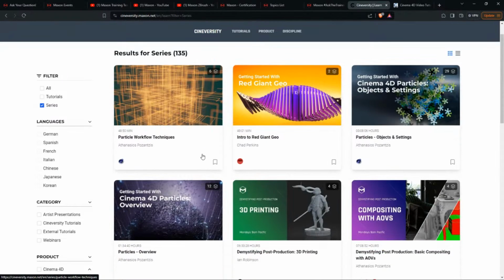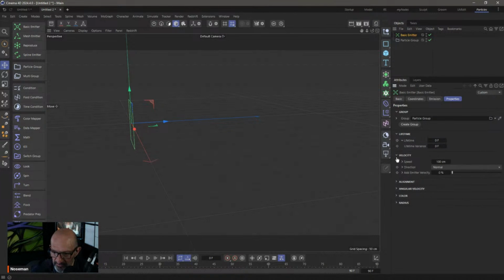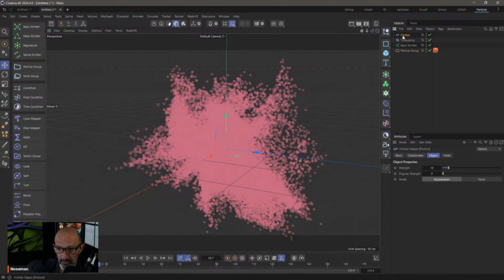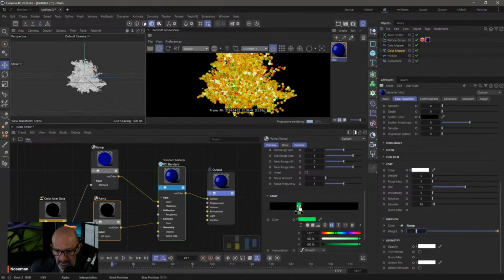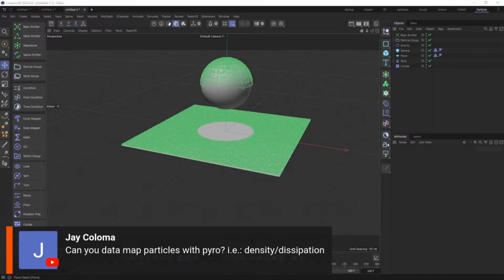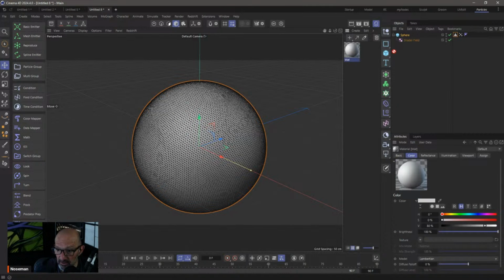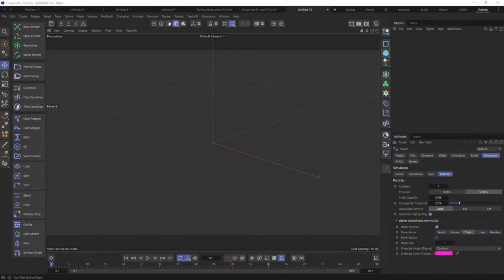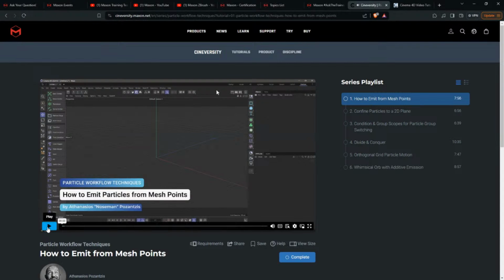Cinema 4D Particles: The Basics – Demystifying Post-Production – Week 1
Join the Maxon Training Team for an exciting first episode of our Demystifying Post-Production series about new Cinema 4D Particles, which is extremely flexible, easy to set up, and super-fast. We will explore basic concepts of the new particle system while creating some cool setups.

00:00:00 Waiting Loop
00:00:38 Welcome
00:01:19 Housekeeping

00:07:48 Cinema 4D Particles
00:08:15 __ Location of New Particles
00:08:31 __ What are Particles
00:10:06 __ Basic Emitter, Particle Groups
00:10:38 __ Particle data, Attributes
00:12:04 __ Data "Channels" and Cache
00:12:45 __ The Power and Parameters of Particles
00:13:28 __ Emitter, Emission, Shape and Surfaces
00:14:45 __ Emitter, Emission, Size
00:15:07 __ Emitter, Emission, Enable
00:15:13 __ Emitter, Emission, Start Frame
00:15:22 __ Emitter, Emission Mode, Rate, Pulse, Gap
00:15:57 __ Emitter, Properties, Lifetime, 0F, Variance
00:16:29 __ Emitter, Properties, Velocity, Speed
00:18:24 __ Speed demo with Pyro, Advect, GPU, CPU
00:21:14 __ Adding Forces, Turbulence
00:22:08 __ Adding Forces, Friction
00:22:26 __ Rendering, Redshift, Optimized Spheres
00:23:22 __ Nothing changes, Particles and animation
00:25:02 __ Redshift Tag, Animating Scale
00:25:58 __ Animating size, lifetime, infinity
00:28:04 __ Color Mapper, Age Percentage
00:31:06 __ Data Mapper, scale radius, Spline Interface
00:33:58 __ Order of processing, Object Manager, RS 3D
00:37:13 __ Grayscale run RS Material, Ramp, Glow

00:43:06 Q - Create Liquid Simulation
00:45:29 Q - Particles to VDB, ready for Unreal [1]
00:46:31 Q - Pilling up materials, sand, snow
00:51:36 Q - Particles to Object
00:52:24 Q - Customizing the toolbar on the left
00:52:50 Q - Datamap Particles, Pyro [1]
00:53:21 Q - Data Mapper, no need for Emitter size
00:54:52 Q - Datamap Particles, Pyro [2] density, etc.
00:55:31 Q - Render the preview double-circle
00:57:38 Q -- For FUI looks
00:58:31 Q - Your system specs
00:59:57 Q - Particles to VDB, ready for Unreal [2]
01:00:38 Q - Particle render Standard Render
01:01:56 Q -- Hair for Standard Render
01:03:33 Q - Particles texture-based
01:06:07 Q - Positive feedback for the new Particles
01:07:56 Q - Emitter Custom OBJ particle position
01:09:05 Q -- Example, running crowd
01:15:43 Q -- Flocking applied
01:16:29 Q - Dissolve object via particles
01:18:26 Q -- Example, dissolving
01:21:02 Q -- Frontline animation [1]
01:23:17 Q -- PolyFX, -1
01:24:02 Q -- Frontline animation [2], Emitter
01:26:40 Q -- Add Pyro

01:27:35 Housekeeping
01:29:53 Thank you and bye